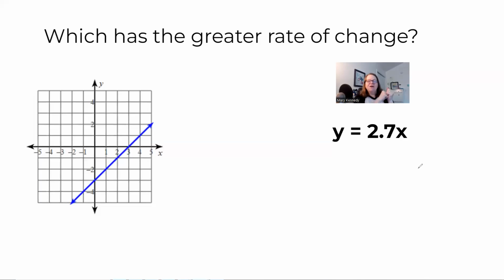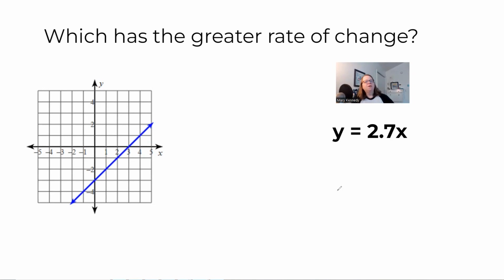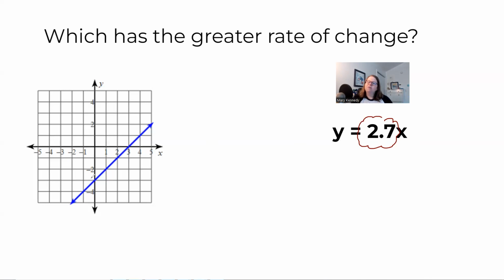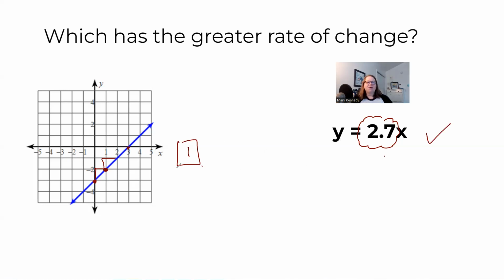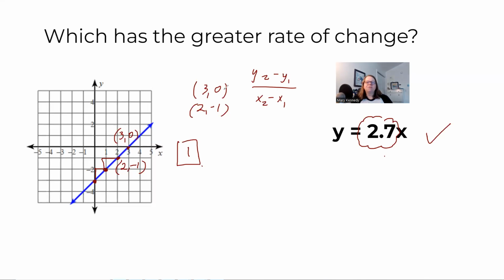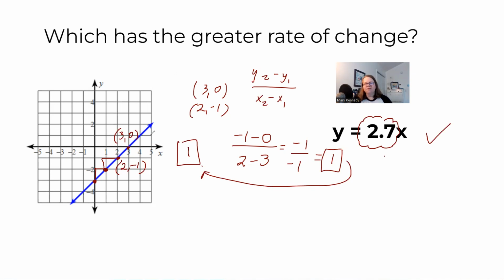Rates & Proportional Relationships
Comparing rates...but one is on a graph and one is just an equation.  What?!  How in the world do you do this?

Let's look at it and think through this--in under 4 minutes!